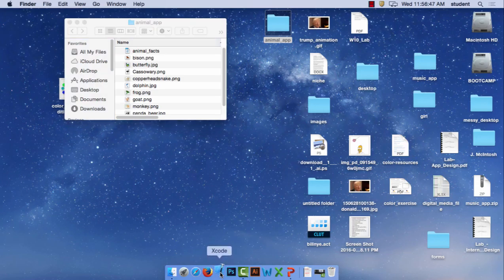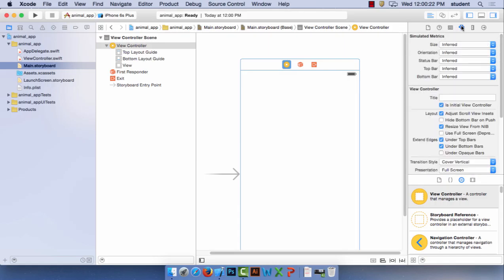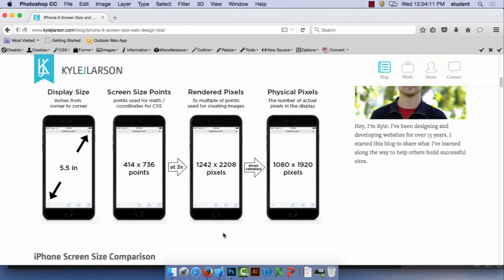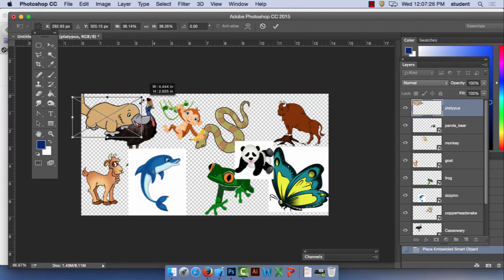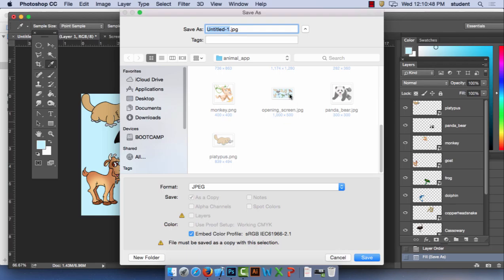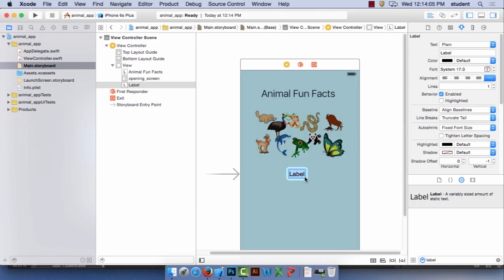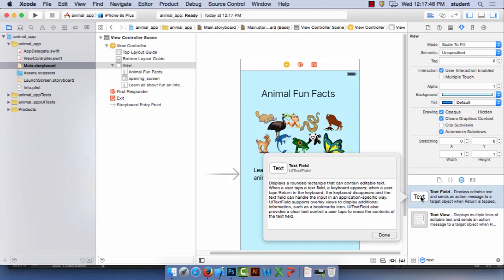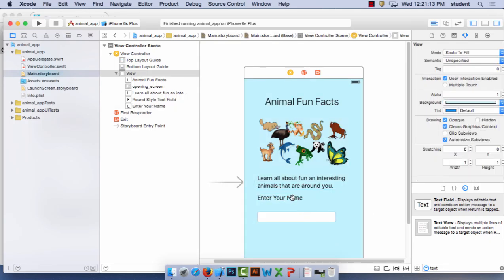start_fact_apps